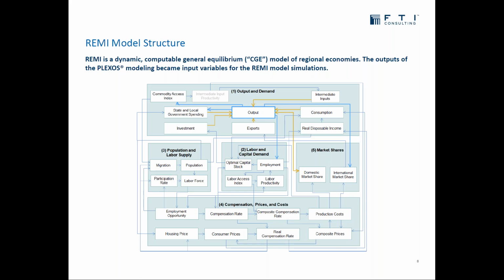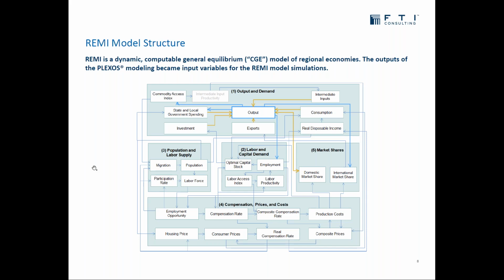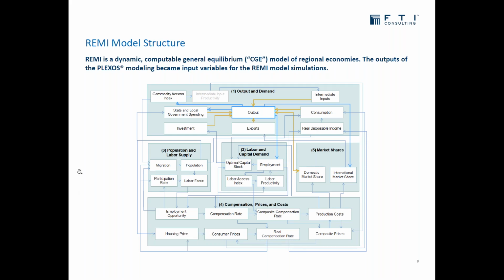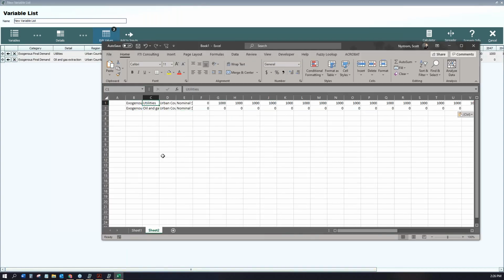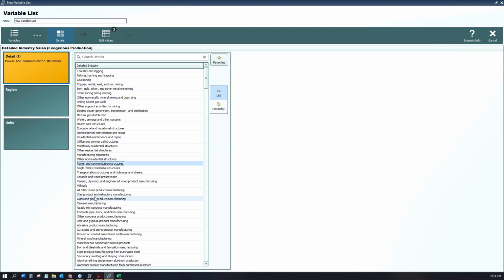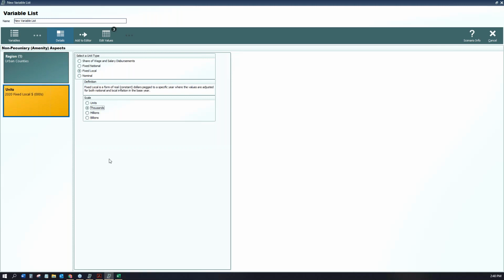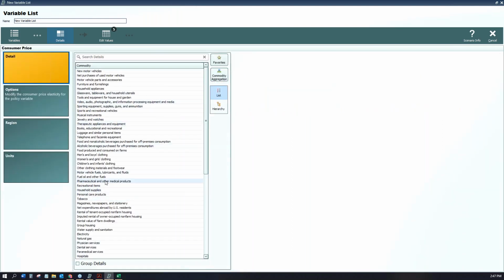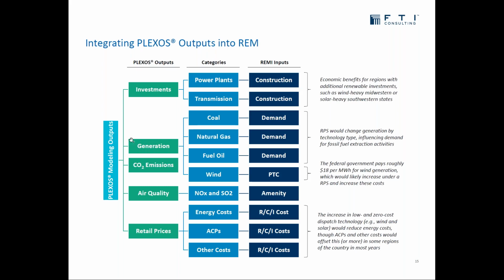REMI Client Series" "Energy-Related Policy Modeling" - Scott Nystrom